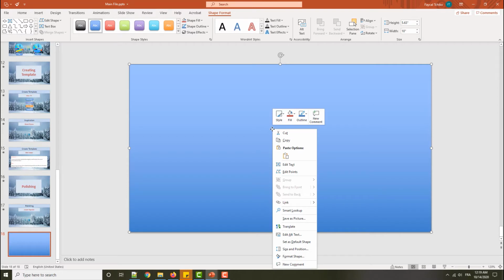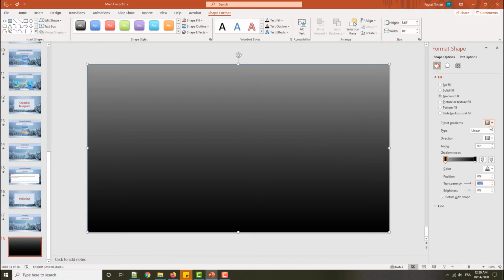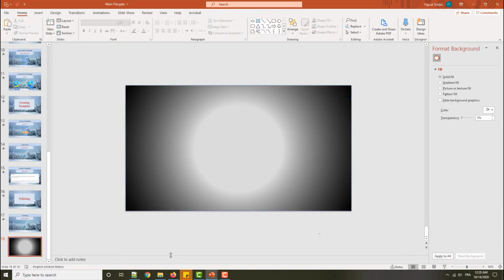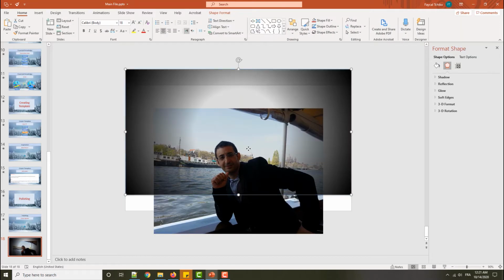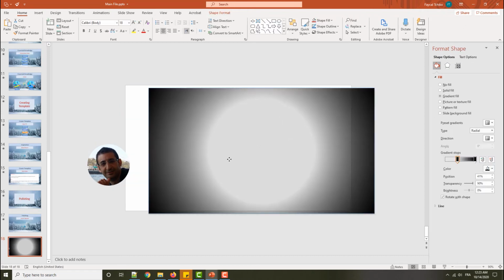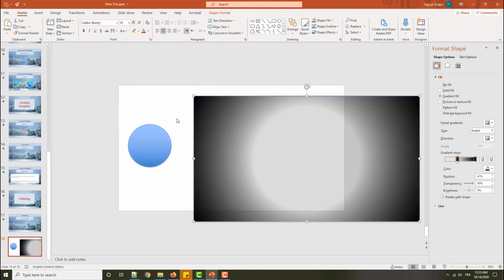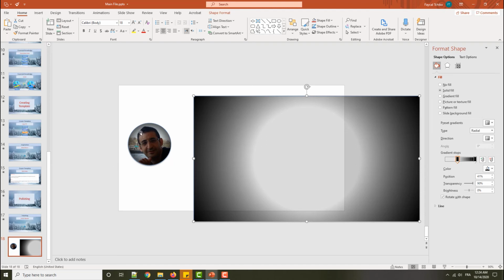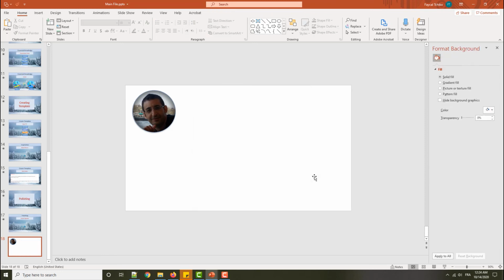39- How to Create a Simple Vignette with PowerPoint 2019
In this video, I'll show you a simple technique which will help you to create amazing vignette in PowerPoint 2019. Make your images and slides look better with custom vignette. I'll create this from scratch using shape layers and gradient options backed up with transparency!